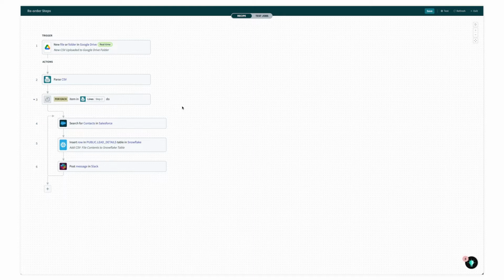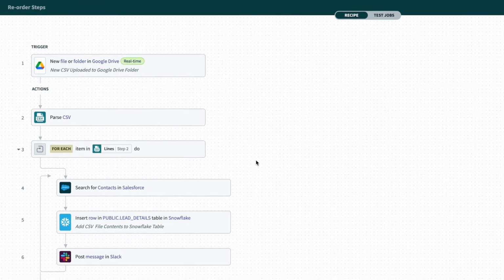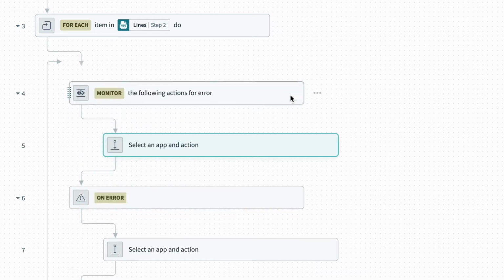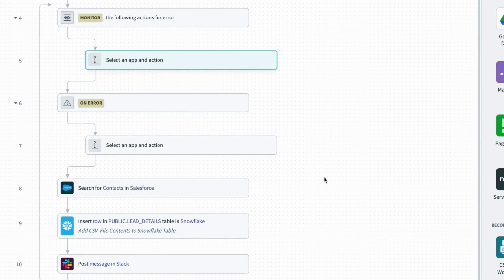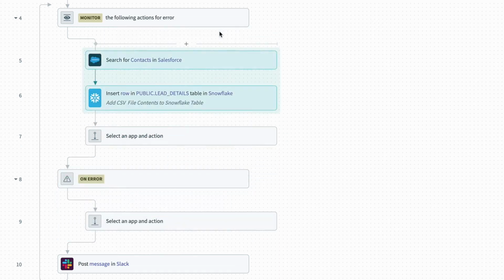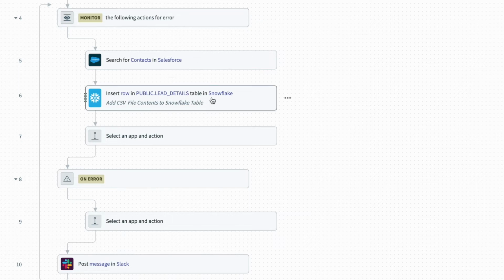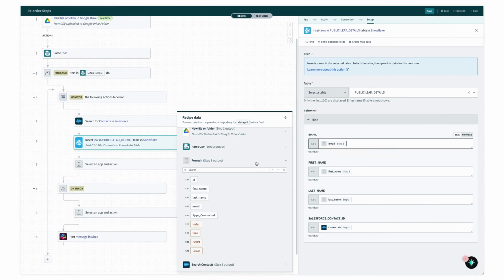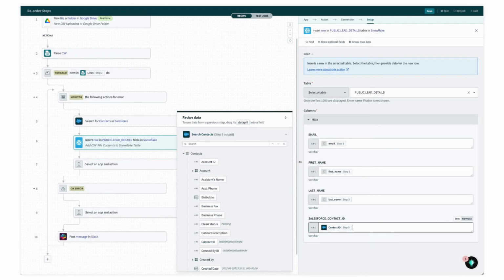How to reorder steps in a recipe with drag-and-drop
Use Workato's drag-and-drop interface to reorder and move steps within a recipe. This allows quicker response and adjustments to business logic such as conditional actions and error handling. Watch this video to learn how.

► Learn more about other features in our recipe editor
🔗 How to skip steps